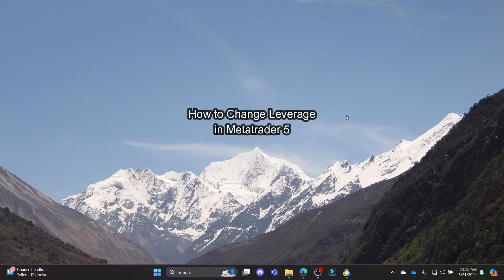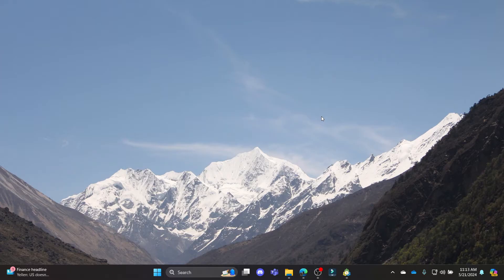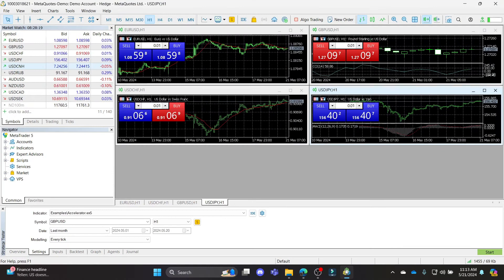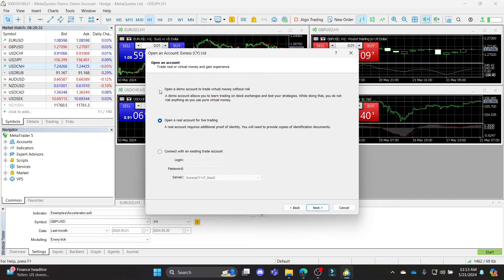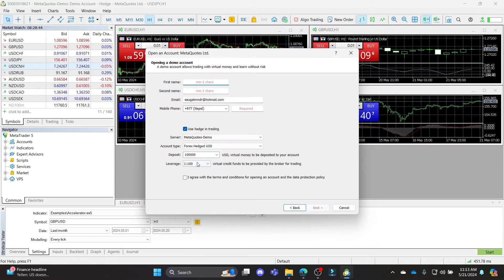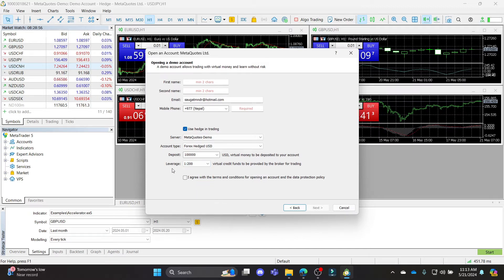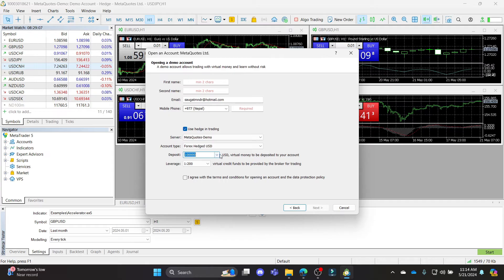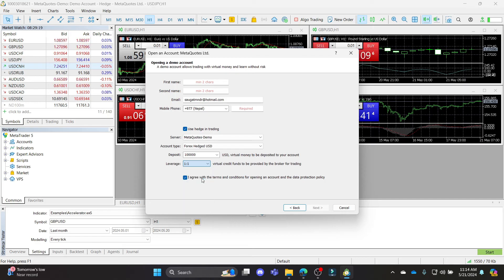How to Change Leverage in MetaTrader 5 in 2024 | MetaTrader 5 Tutorial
Watch this tutorial to learn how to change leverage in MetaTrader 5. Our comprehensive instructions will guide you through adjusting your leverage settings, allowing you to manage your trading risk more effectively.